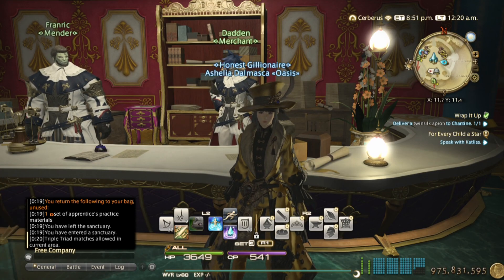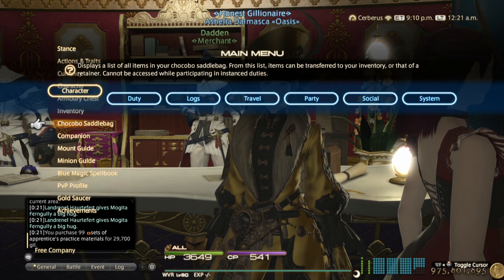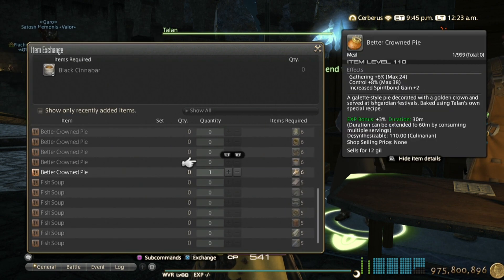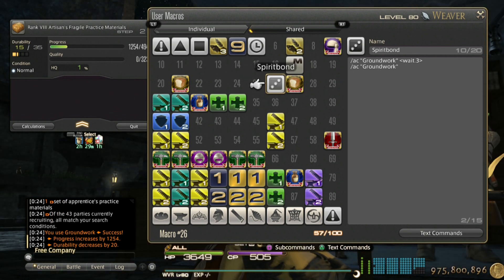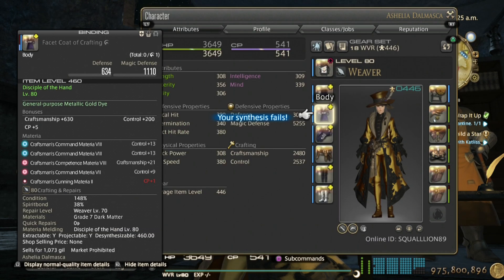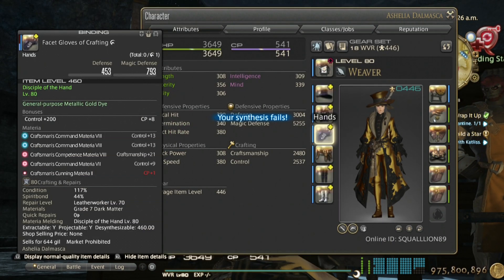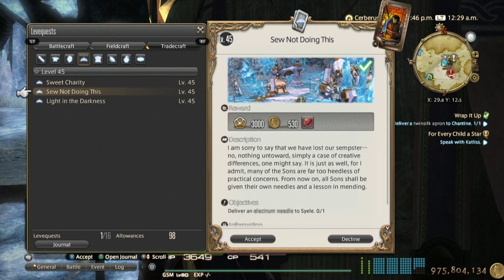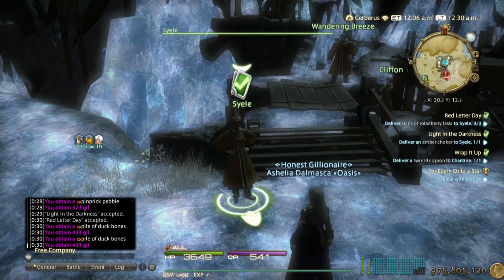[Does not work anymore after 5.3] - Quickest Way to Spririitbond Crafter Set to Extract Materia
Thanks to guitalex#0672 from my Discord server for sharing this (I would've found this out eventual myself :P)
Farm before they fix it!